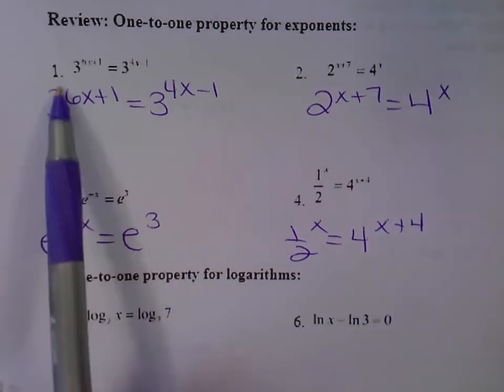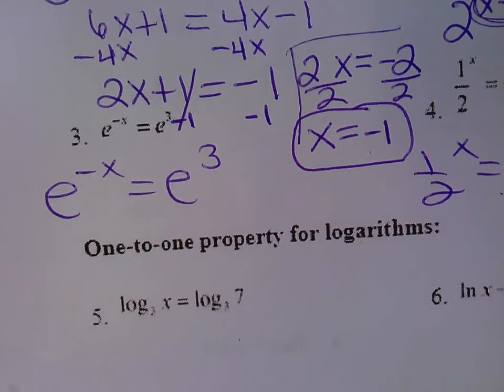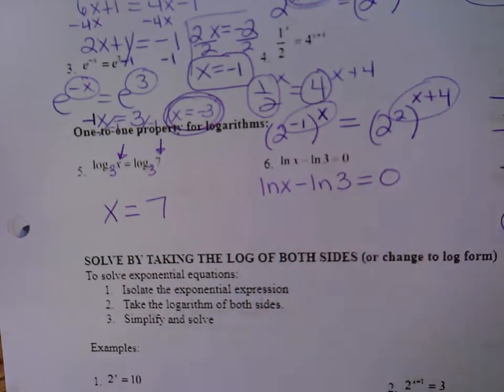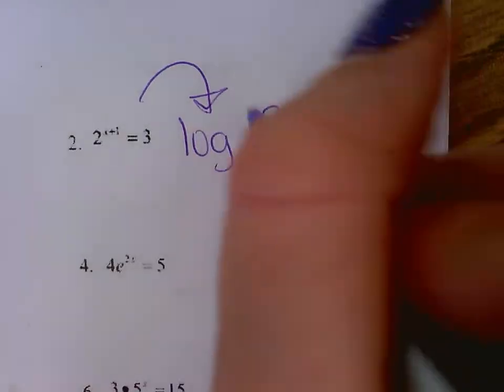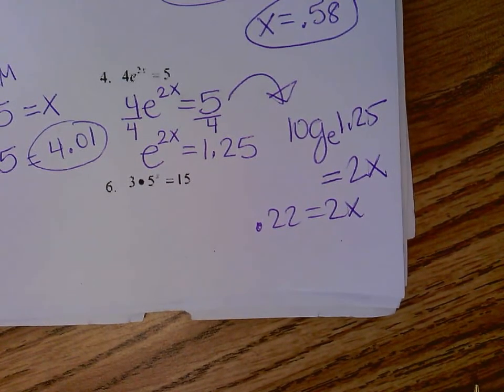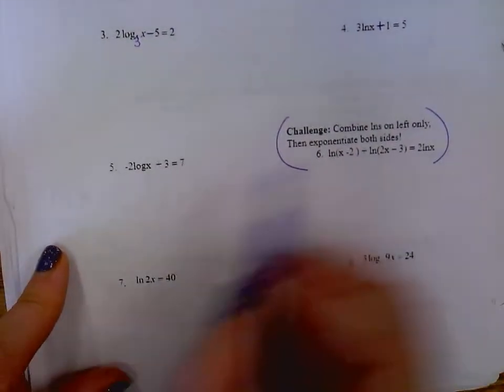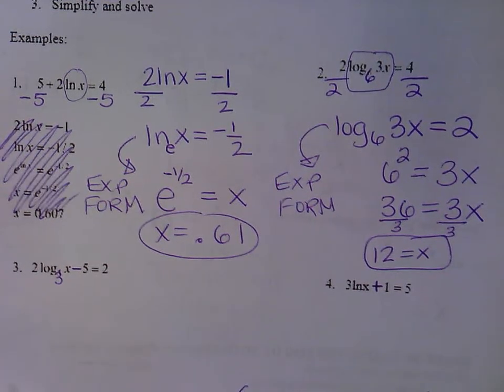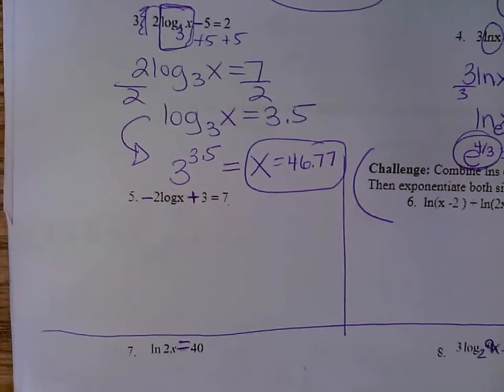408 solving exp equations MOV 01353